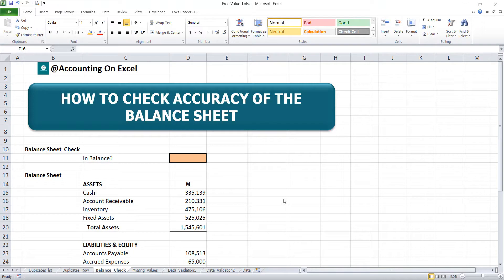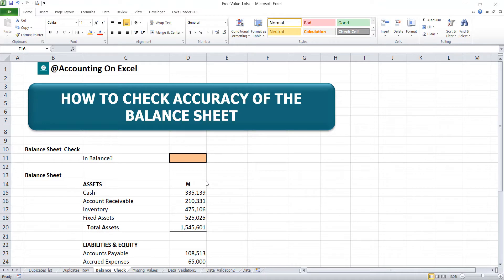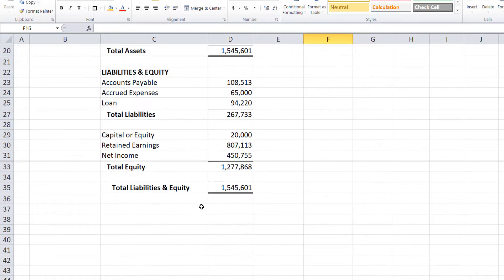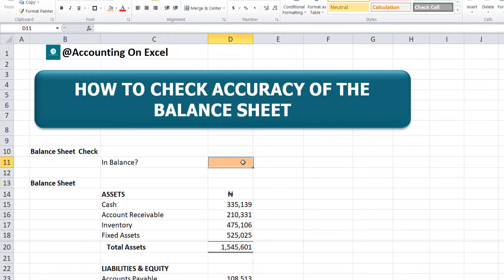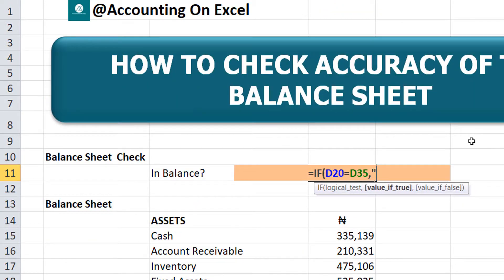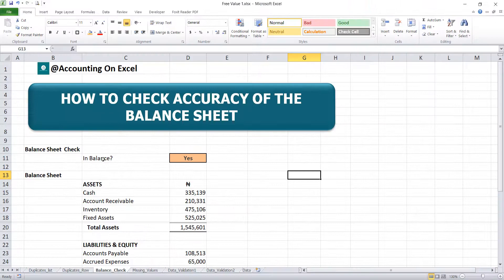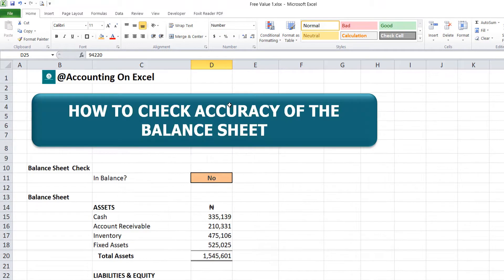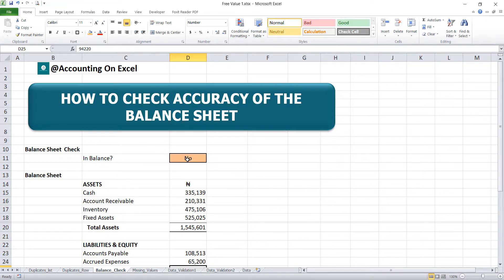👉HOW TO EASILY CHECK THE ACCURACY OF A BALANCE SHEET IN EXCEL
In this lesson, the IF function is explored to see how it can be used to put a check on the accuracy of balance sheet items.

Ensure you work along to gain a hands-on experience on each Excel feature.

Will be glad to get your feedback in the comment section of this video. It's important you know that I read all comment and will definitely reply.